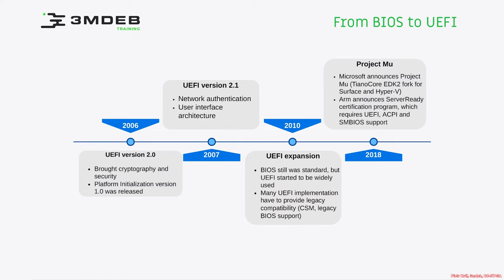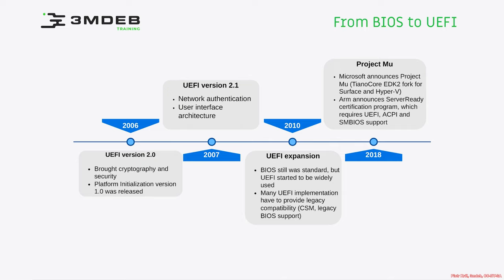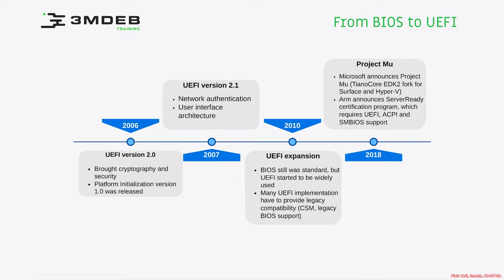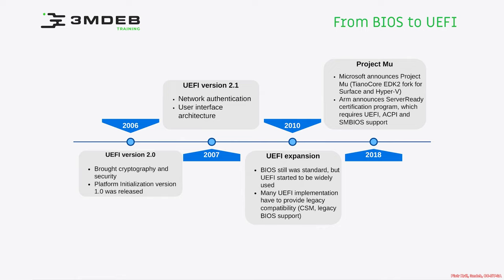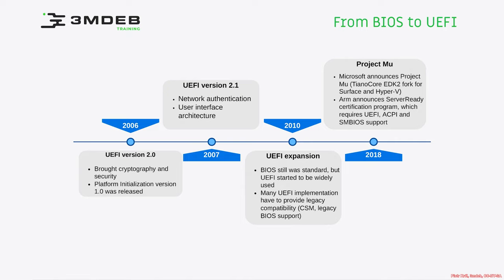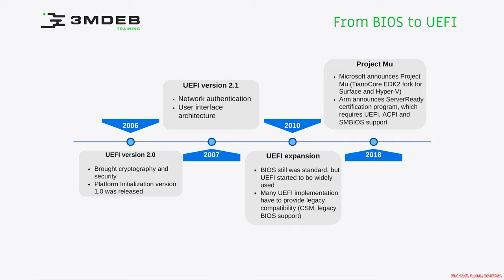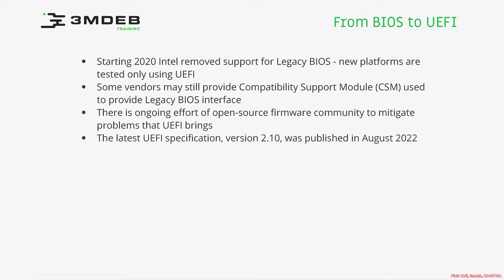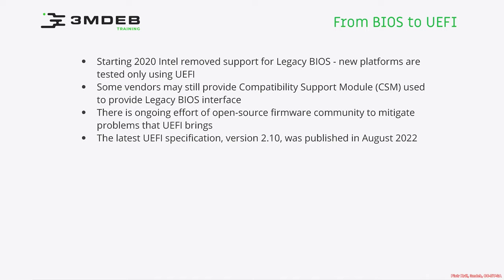Arch4021: Introductory UEFI 02 04 From BIOS To UEFI